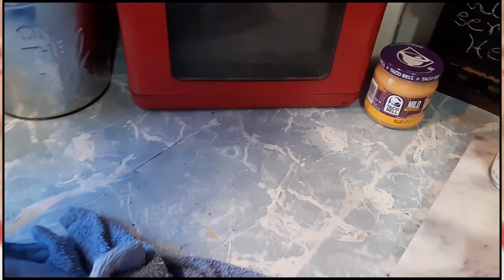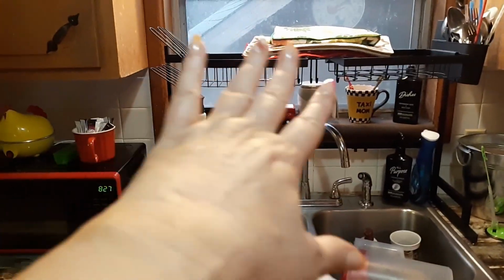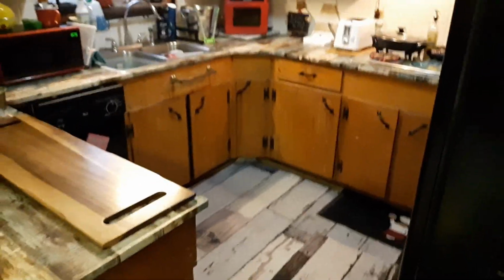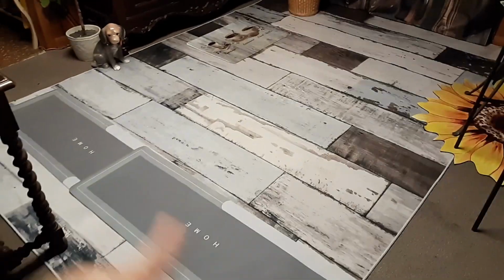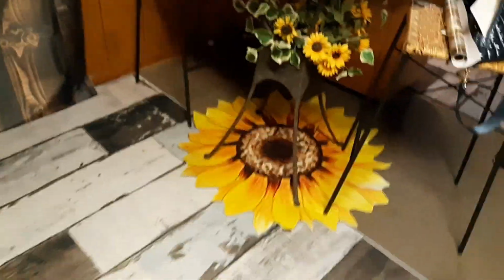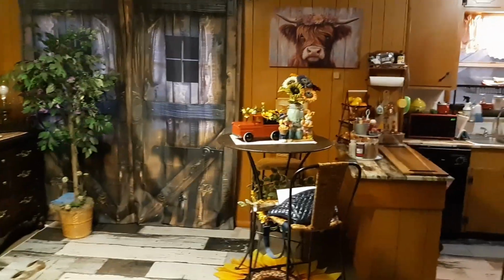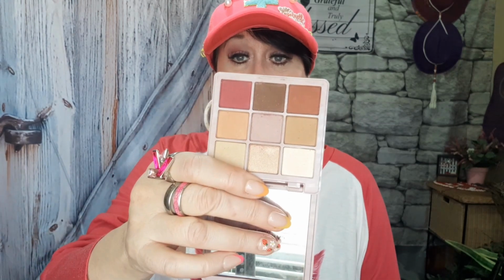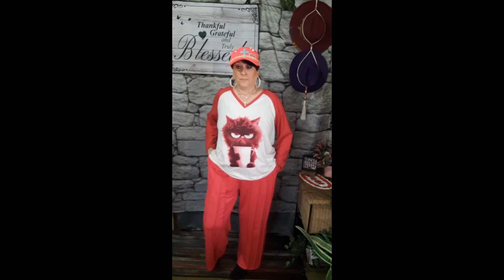Temu Home Decor Makeover with Prices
INK PEN I WAS USING:
5 10pcs plush doll multi function ballpoint pen random color for mobile phone creative gift - office & school supplies - temu Temu
$0.69

SUNGLOWER RUG:
vibrant sunflower inspired area mat soft polyester machine - Temu
$5.08
LARGE BULL PICTURE:
rustic highland cow canvas art wooden frame – floral crown - Temu
$18.26
CHRYSANTHEMUMS VINES:
boho style artificial chrysanthemum plastic silk unlit - Temu
METAL 3 TIER FRUIT BASKET:
high capacity 2/3 tier metal fruit basket portable - Temu
$8.61
8 LAYER ADJUSTABLE KITCHEN SHELF:
8 layer adjustable kitchen shelf kitchen organizing storage - Temu
$11.91

***Poshmark Store:
Support Me for Free:
2. Like my video
3. Share my channel.